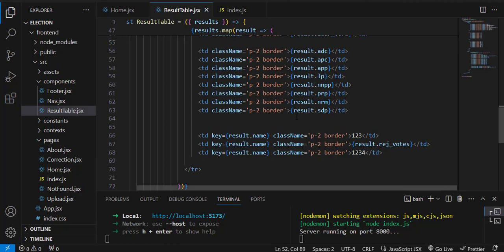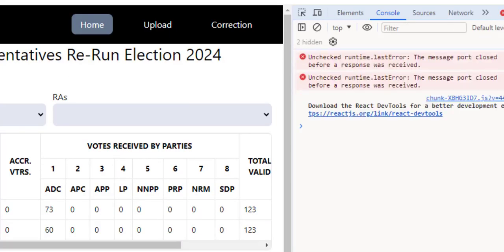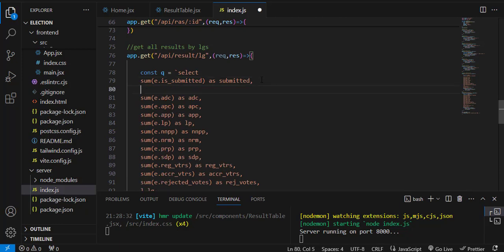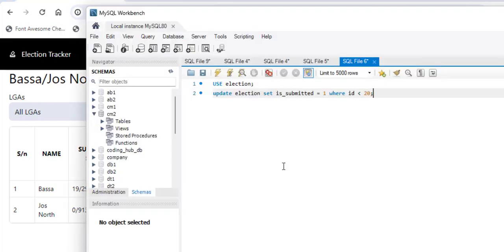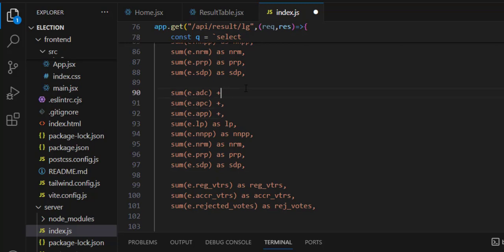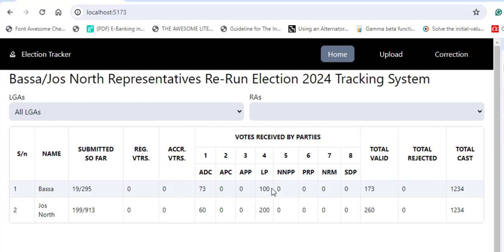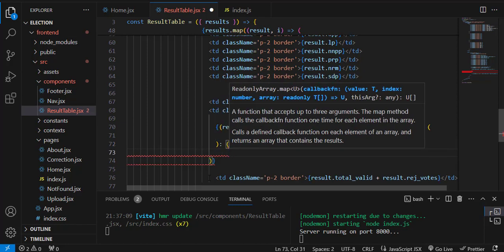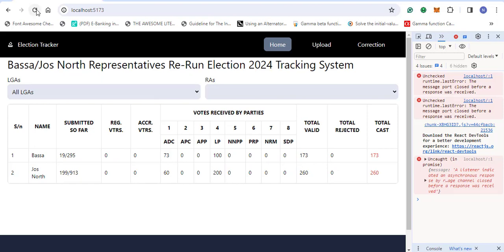React Vite Express MySQL - part 25 - making result table fully dynamic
In this video we have made the result table to be fully dynamic by fetching data from the backend and populating the data in the table.